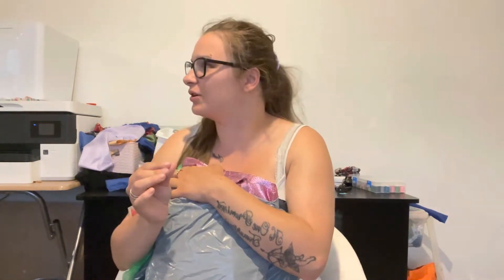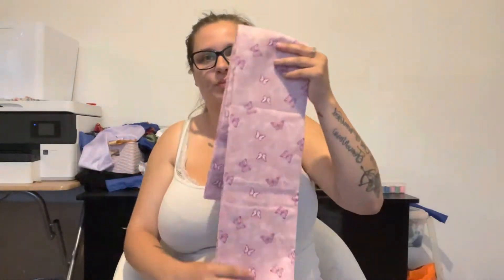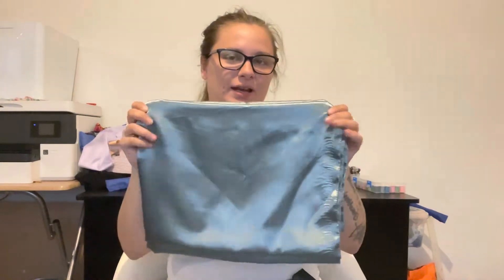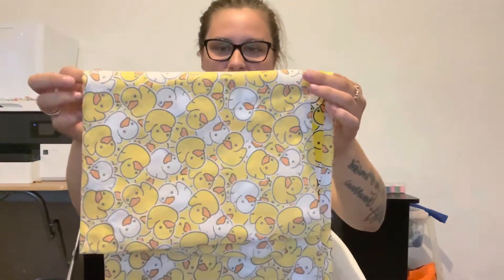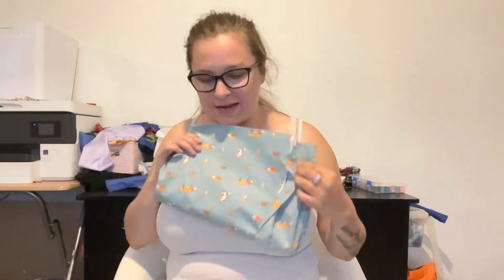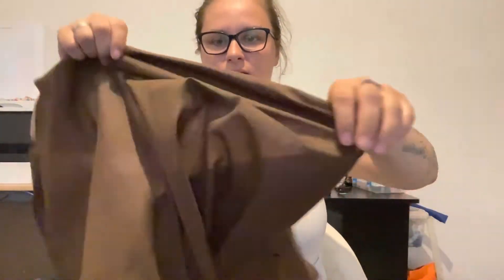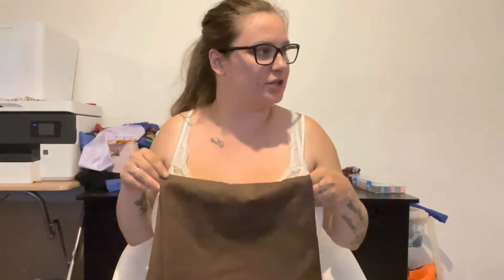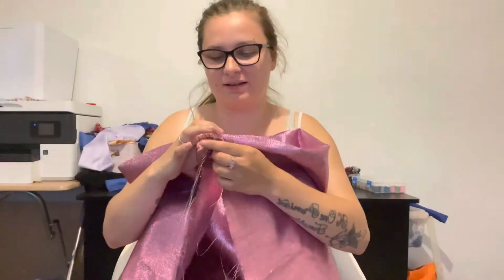I’m back! Fabric haul … we have some new fabrics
Hi I’m Charlotte and I’m staring up scrunchies by mrs mason again and to start I’m sharing a fabric haul

All social media handles are: scrunchiesbymrsmason